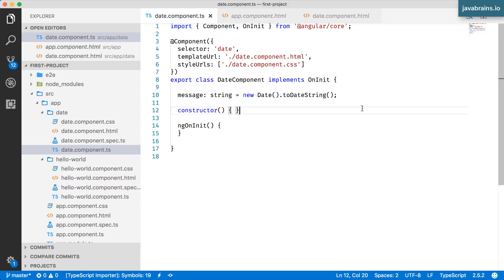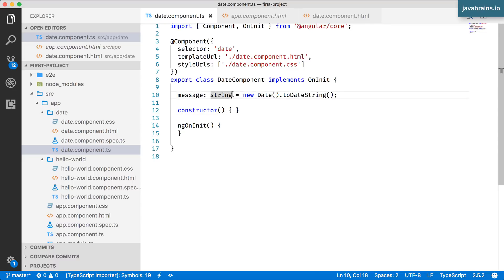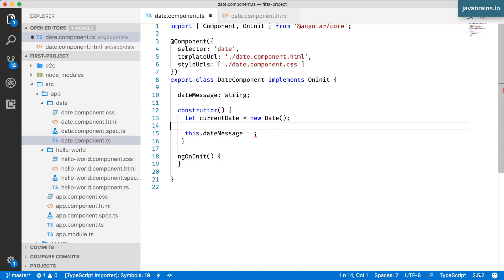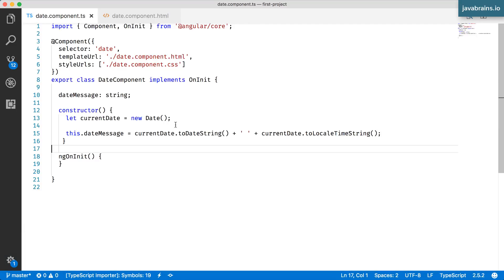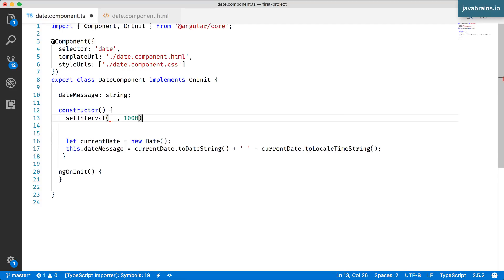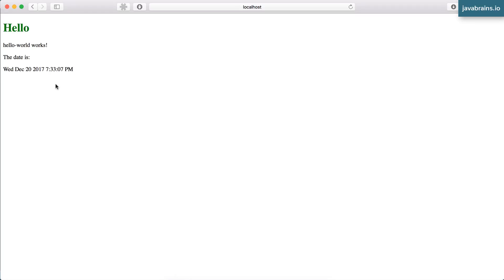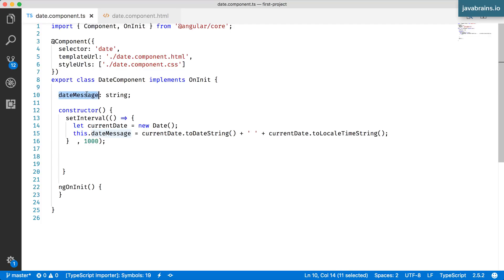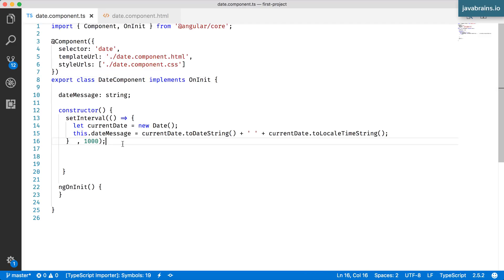Angular 6 Basics 9 - Data binding and async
In this video we'll use an async operation (`setInterval`) to dynamically update the date component's displayed value, so that it shows updates to the time value every second.

Angular 6 Basics - Learn how to create Angular applications from scratch. Understand the Angular framework and learn how to use the features of the framework to create components and services. Use modules to organise your code. Build applications that call REST APIs and fetch data from a server. Implement routing to show multiple views with multiple URLs.